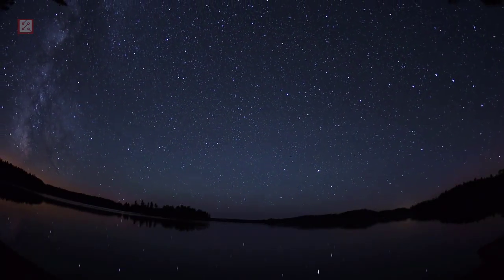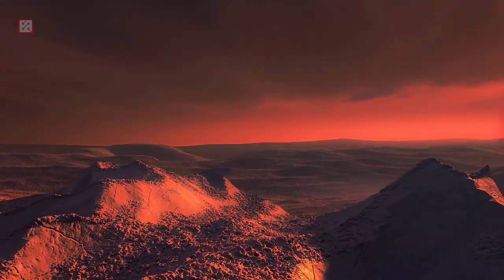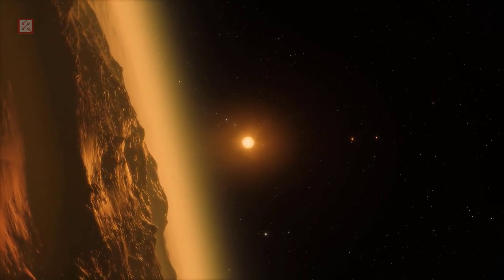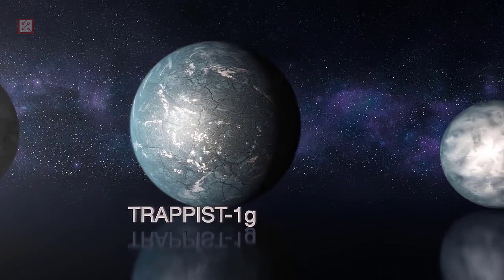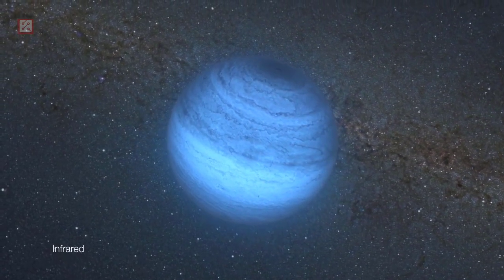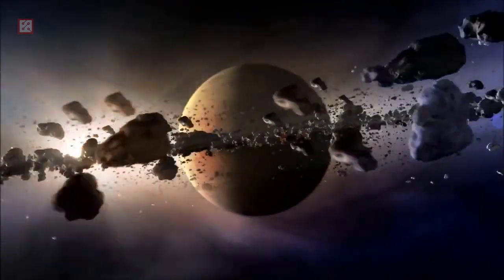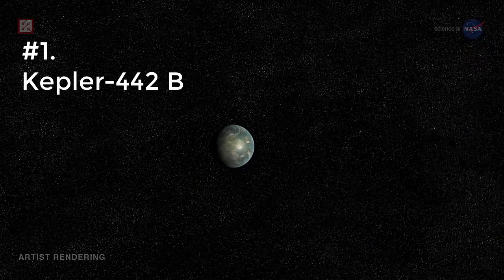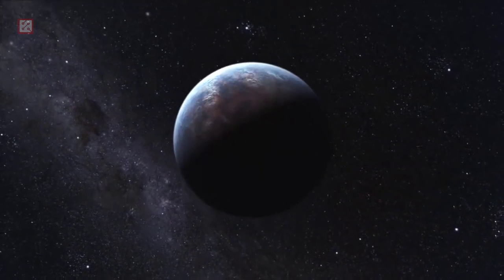Top 10 Earth Like Planets found (exoplanets) - Documentary 2021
Top 10 Earth Like Planets found - Documentary 2020.

An exoplanet or extra solar planet is a planet outside the Solar System.
The first confirmation of detection of an exoplanet was occurred in 1992. Since then, scientists has found number of exoplanets from different constellations.

#10. Wolf 1061c.

Wolf 1061c or WL 1061c is an exoplanet orbiting within the habitable zone of the red dwarf star Wolf 1061 in the constellation Ophiuchus, about 13.8 light years from Earth.
This fifth closest, known and potentially habitable exoplanet has an orbital period of 17.9 earth days and classified as a super-Earth exoplanet as its estimated radius is greater than 1.5 of earth's.

#09. Kapteyn b.

Kapteyn b is an exoplanet that orbits within the habitable zone of the red subdwarf Kapteyn's star, located approximately 12.8 light-years from Earth.
Kapteyn b is a super-Earth, a planet that has a radius and mass bigger than that of Earth.

#08. TRAPPIST-1d.

TRAPPIST-1d, is a small exoplanet with the mass about 30 percentage the mass of the earth, which orbits on the inner edge of the habitable zone of the ultra cool dwarf star TRAPPIST-1, approximately 40 light years away from Earth in the constellation of Aquarius.
TRAPPIST-1d is a closely orbiting planet, with one full orbit taking just 4.05 earth days to complete and It orbits at a distance of just 0.02228 astronomical units from the host star.

#07. TRAPPIST-1e.

TRAPPIST-1e, almost Earth-sized exoplanet orbiting within the habitable zone around the ultra cool dwarf star TRAPPIST-1, This is one of another planets in TRAPPIST-1 planetary system.
Apart from TRAPPIST-1d and E, there are two more exoplanet that are orbiting in the habitable zone of TRAPPIST 1 star, namely TRAPPIST-1f and TRAPPIST-1g.
These exoplanets were found by using the transit method, in which the dimming effect that a planet causes as it crosses in front of its star is measured.

#6. Kepler-1229b.

Kepler-1229b is a confirmed super Earth exoplanet, likely rocky, orbiting within the habitable zone of the red dwarf star Kepler-1229, located about 870 light years from Earth in the constellation of Cygnus.
This super Earth orbits its host star with about 4 percentage of the Sun's luminosity every 86.83 days at a distance of 0.29 astronomical units.
The planet is likely tidally locked, where the temperatures may be suitable along the terminator line for liquid water to existence.

#5. Ross 128 B.

Ross 128 is a red dwarf in the constellation of Virgo, near beta Virginis star. the distance of this star from Earth is 11.007 light years.
It has 15 percentage of the mass of the Sun and 21 percentage of the Sun's radius, but generates energy so slowly that it has only 0.033 percentage of the Sun's visible luminosity.
This red dwarf is significant as it has it's own planetary system with an orbiting exoplanet, Ross 128 b.
Ross 128 b, Earth-size exoplanet was discovered in 2017 by measuring changes in radial velocity of the host star. it's known as the second closest exoplanet, after planet Proxima B.

#4. Proxima Centauri B.

Proxima Centauri b, is identified as the closest known, exoplanet orbiting in the habitable zone of the red dwarf star Proxima Centauri,  which is the closest star to the Sun.
This triple star system is located approximately 4.2 light years away from the earth in the constellation of Centaurus.

#3. Kepler 452 b.

Kepler 452 b is an exoplanet sometimes quoted to be an Earth's Cousin which is orbiting a Sun like star, Kepler 452 about 1402 light years away from Earth in the constellation Cygnus.
It was found by NASA's Kepler space telescope on July 2015 and observed that the planet is orbiting in the habitable zone of the host star.

#2. Gliese 667 Cc.

Gliese 667 Cc is an exoplanet orbiting within the habitable zone of the red dwarf star Gliese 667 C, which is a member of the Gliese 667 triple star system, approximately 23.62 light-years away in the constellation of Scorpius.
Gliese 667 Cc is identified as a super Earth, and estimated a minimum mass of about 3.7 Earth masses with an orbital period of 28.155 Earth-days long.

#1. Kepler-442 b.

Kepler-442b is a confirmed near-Earth-sized exoplanet, likely rocky, orbiting within the habitable zone of the K-type main-sequence star Kepler-442.
This planetary system is about 1206 light-years away from Earth and can be seen in the constellation Lyra.
Kepler-442b was discovered by NASA on January 2015.